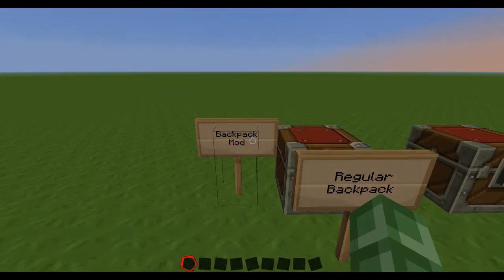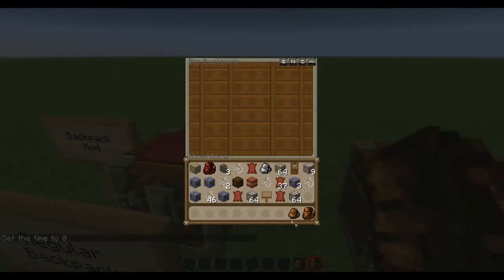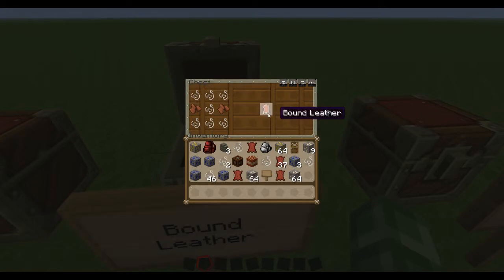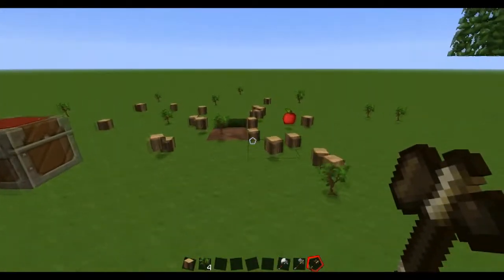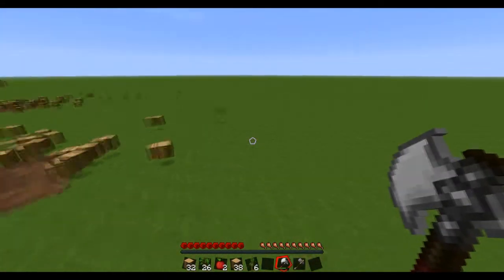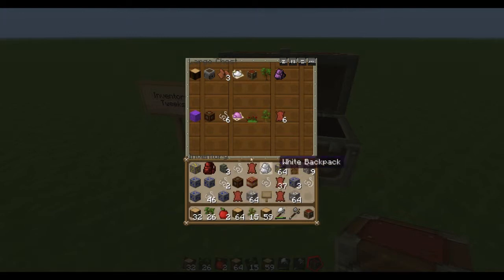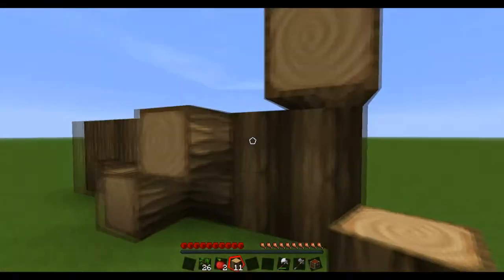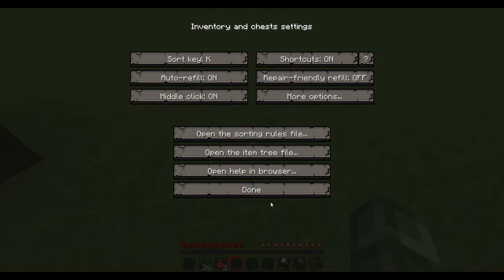Minecraft Mod Showcase - Backpack, Tree Capitator, Inventory Tweaks